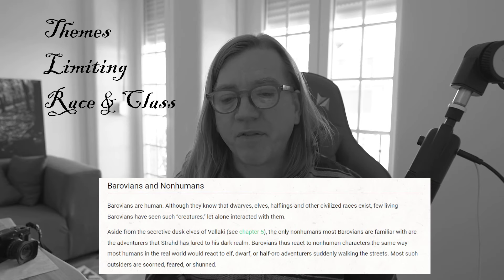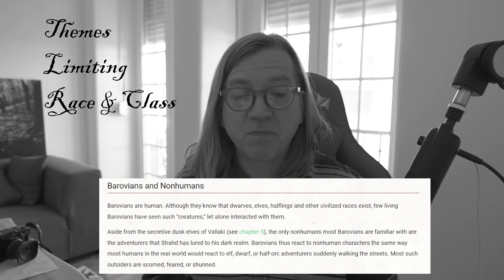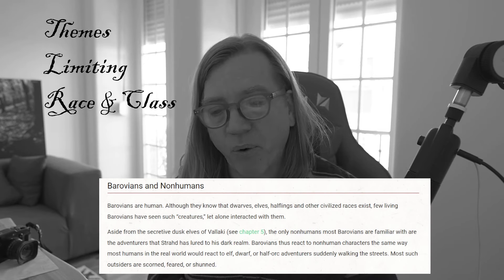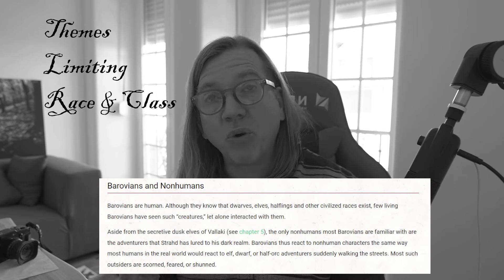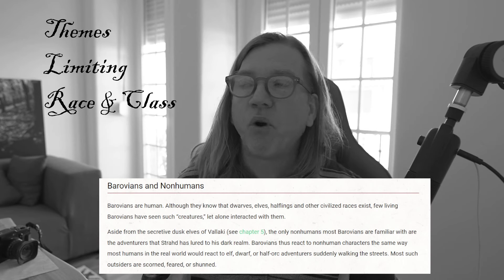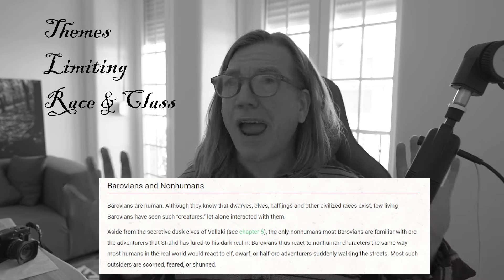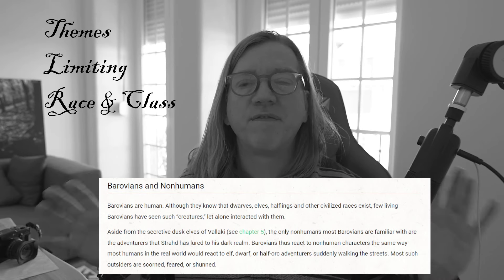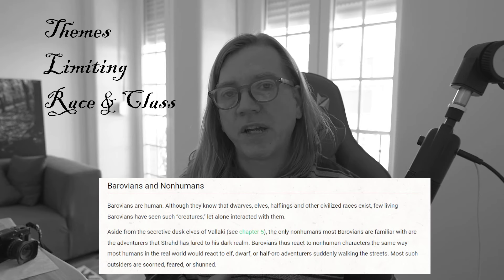RPG Thoughts: Theme Based Games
Using themes to limit races, classes, and backgrounds.
Dungeons & Dragons 5e and RPGs.